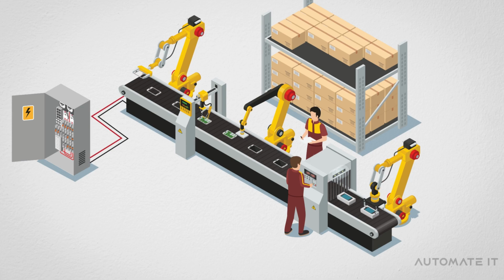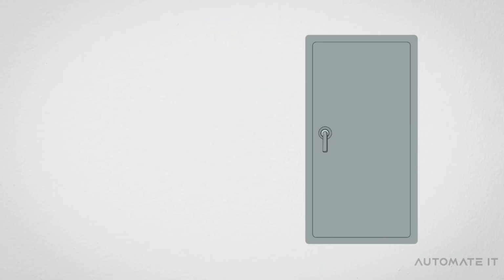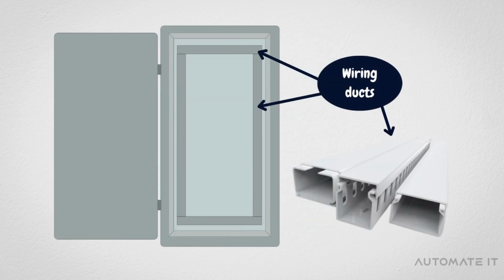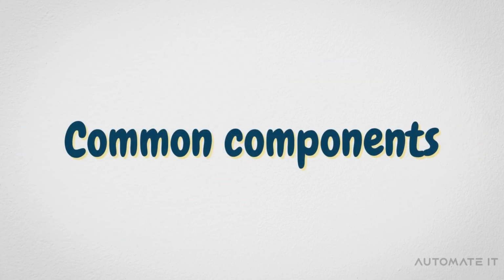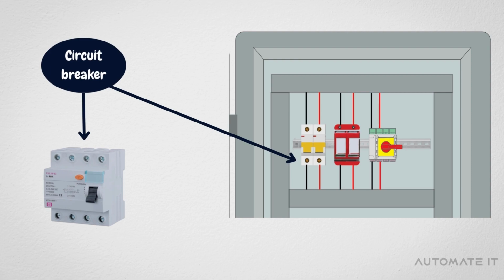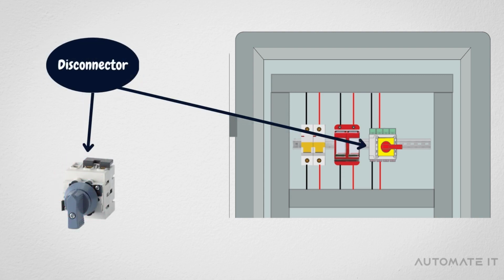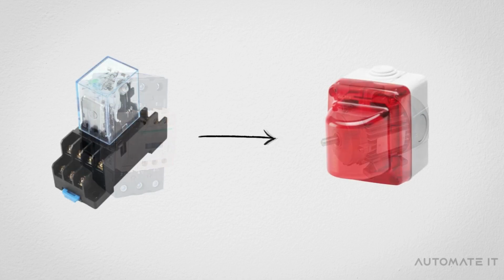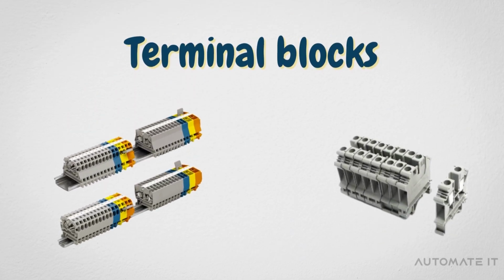Electrical control panel